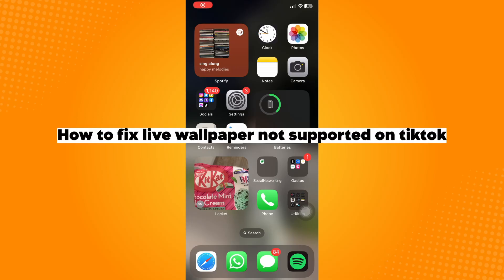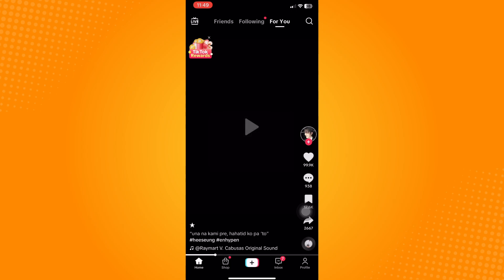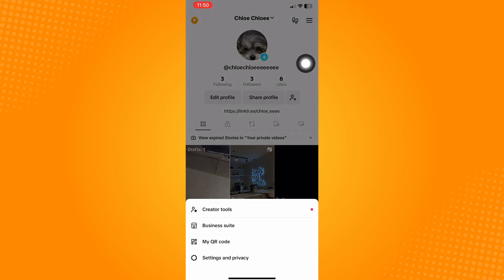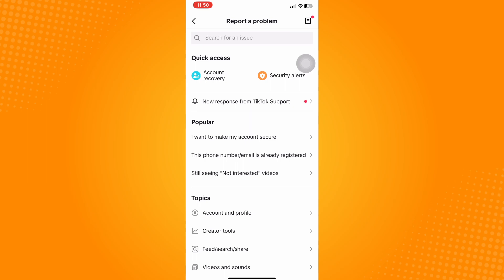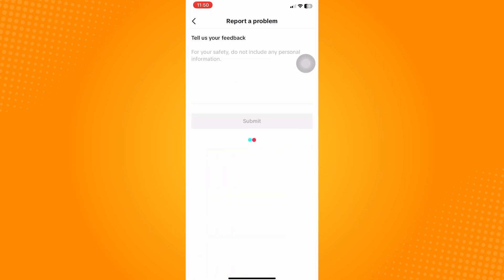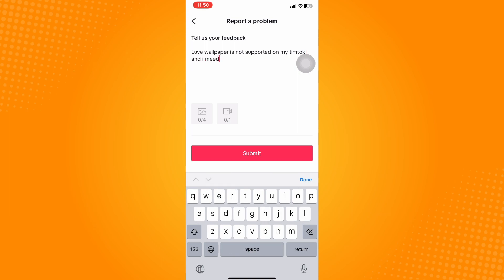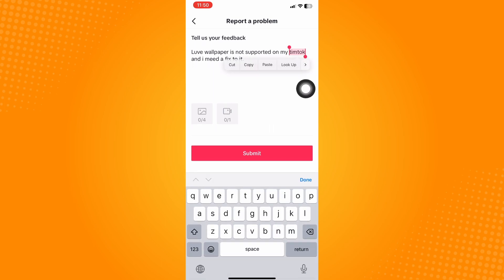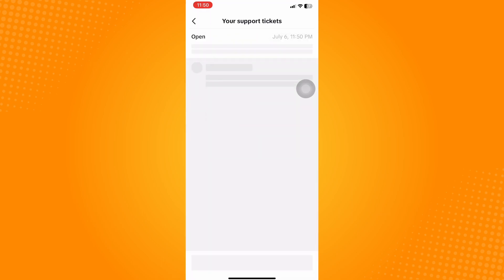How to Fix Live Wallpaper Not Supported on Tiktok (2023)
Learn‎‎‏‏‎ ‎How to Fix Live Wallpaper Not Supported on Tiktok

In this video I will show you‏‏‎ ‎how to fix live wallpaper not supported on tiktok